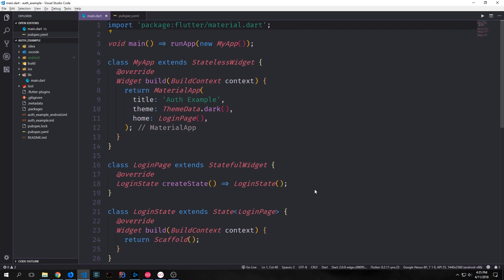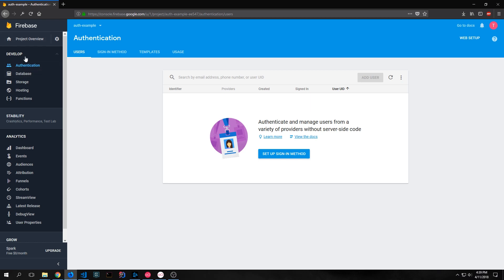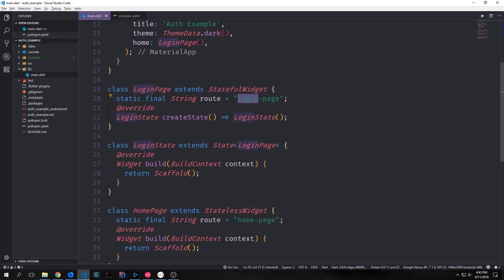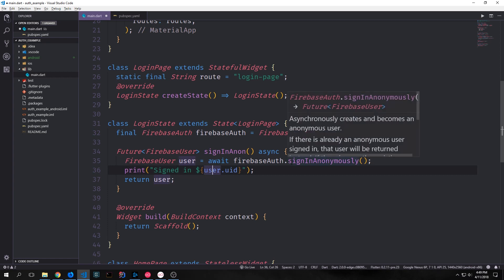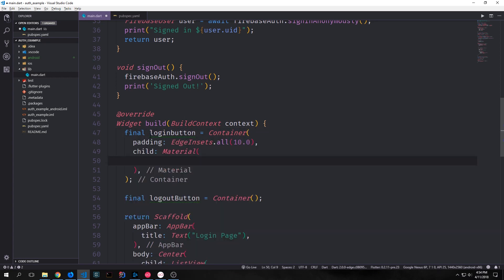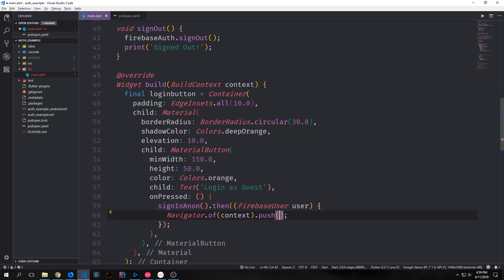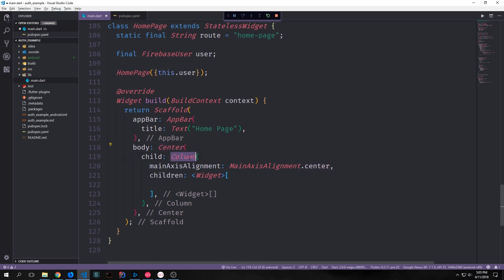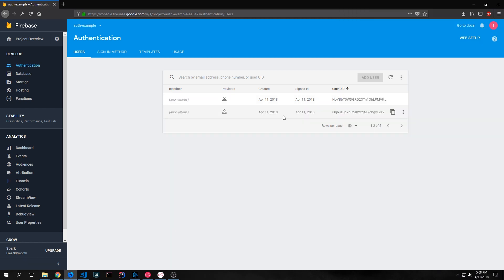Authenticating Guest Users for Firebase using Dart's Flutter Framework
In this tutorial, we look at how we can authenticate users anonymously in Flutter using firebase.

ETH: 0x03247265dd5242605bD2FA3c40fb3b70d9e3D685